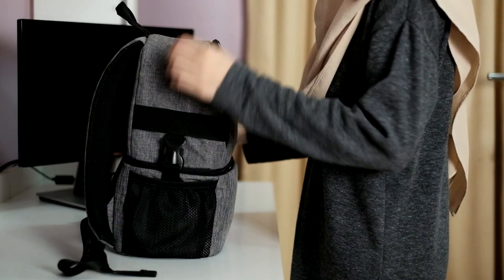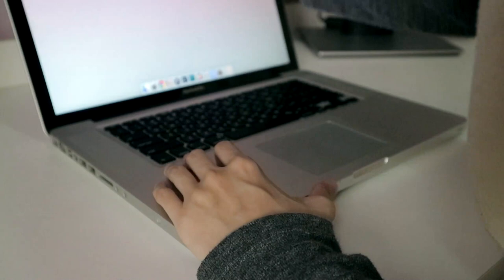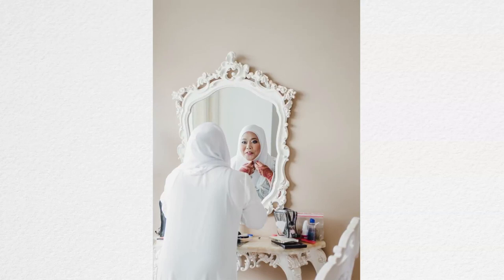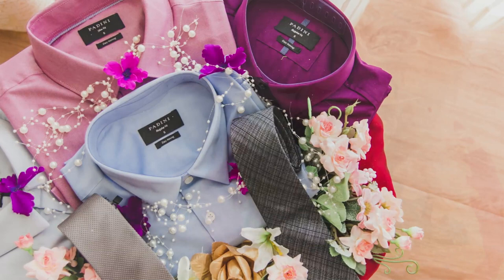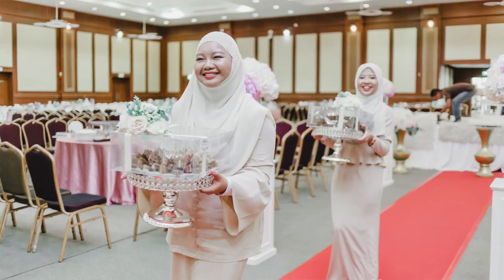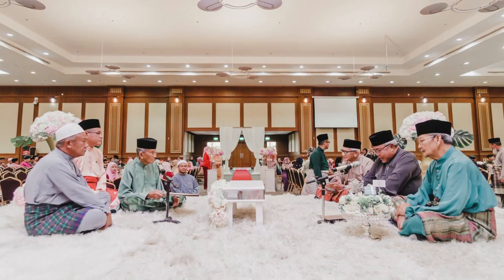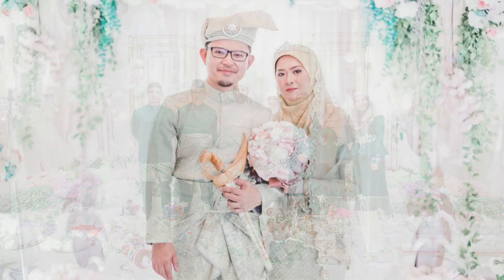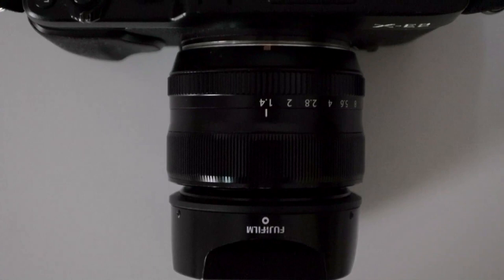How I Photograph Malay Weddings (Nikah)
I'm breaking down the shots I usually look for when doing malay (nikah) wedding photography.